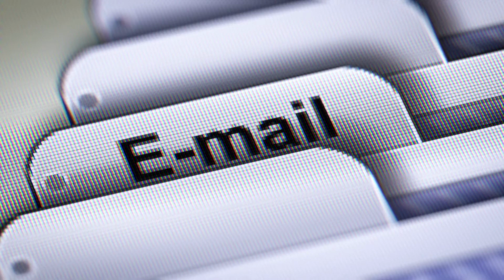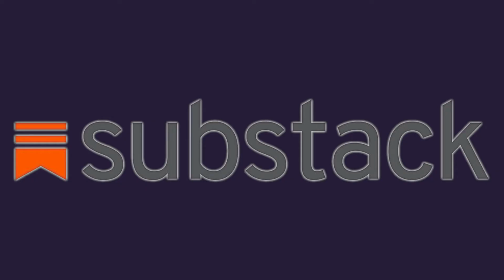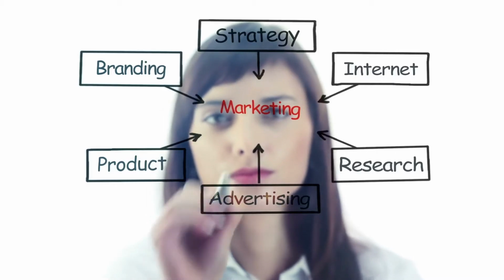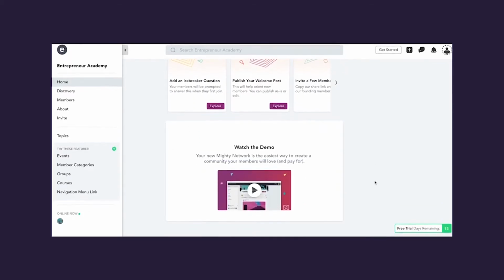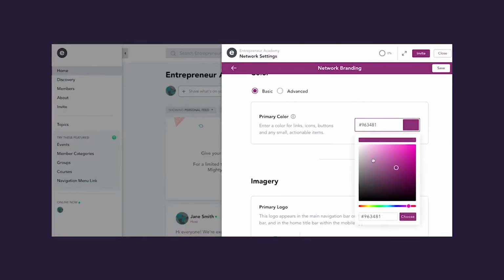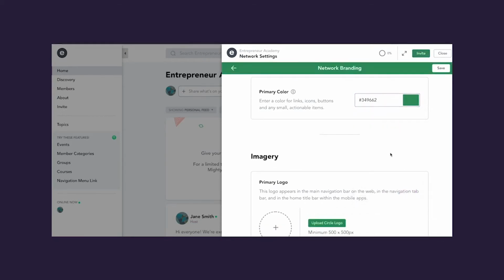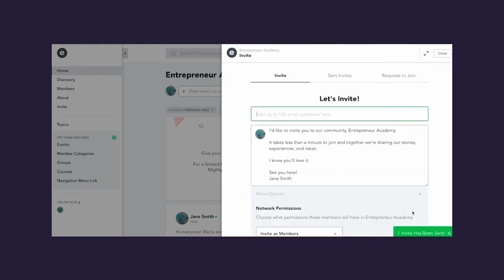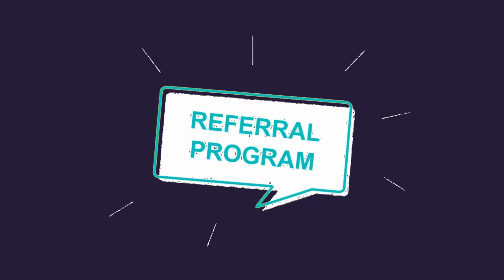How to Start a Membership Website - WITHOUT CODING!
Join the free, premiere community where thousands are learning best practices for building successful online communities - community.mightynetworks.com